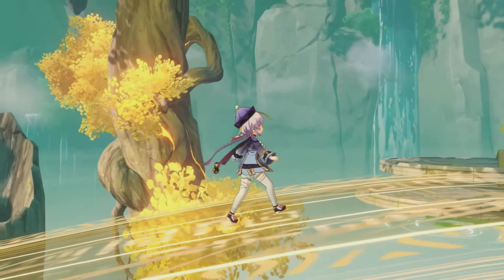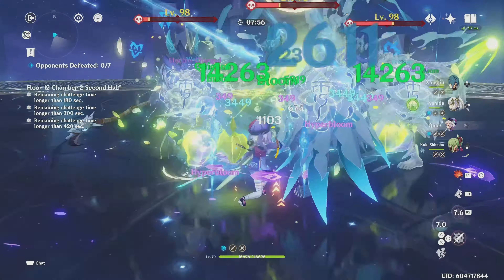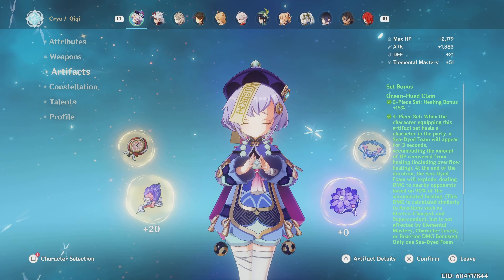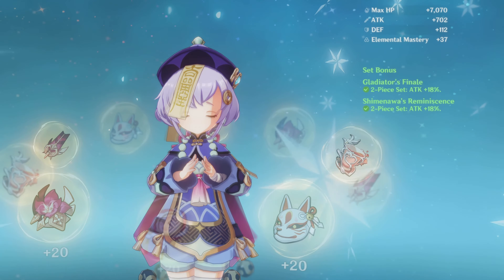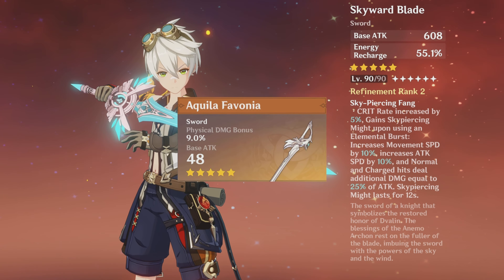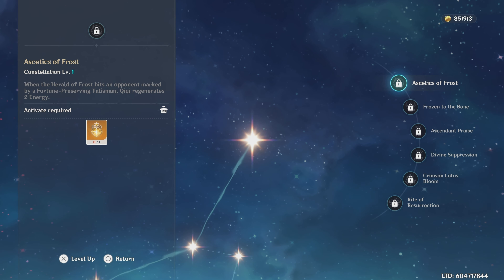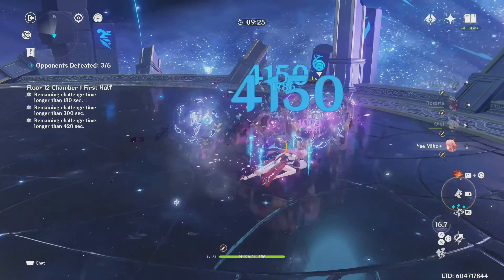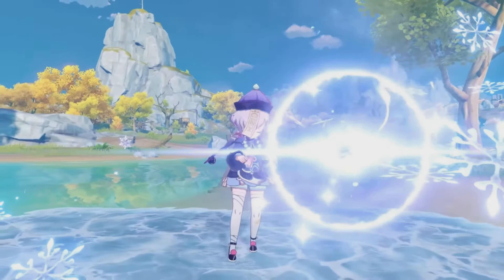STRONGER Than You THINK | UPDATED Qiqi Build Guide | Genshin Impact Qiqi: Dps, Healer Build Guide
Today's build guide is an updated Qiqi build guide! Qiqi is likely the bane of all 5 star in genshin impact. Many are unhappy when pulling her, believing that she is horrible and utterly useless. Yet in this video, I will explain why qiqi is actually useful. And in certain teams, how to make her strong and effective as a healer and main dps. Qiqi can also be played as a tank. I explain all of the new things such as weapons, artifacts and teams qiqi can use, as well as how to pair her with dendro. I hope you enjoy

Chapters :
0:00 Intro
1:17 Qiqi's Kit Explained
3:46 Talent Priority
4:25 Early Game Artifacts
4:49 Late Game Artifacts (Important)
7:35 Artifact Mainstats, Substats & Energy Recharge
8:29 Early Game Weapons
8:49 Late Game Weapons
10:39 Qiqi's Best Constellations
11:53 Qiqi Team Comps (Important)

You may find something you like and it helps immensely. Thank you all for your support, it truly means a lot to me.

♪ Sunflower (Prod. by Lukrembo)